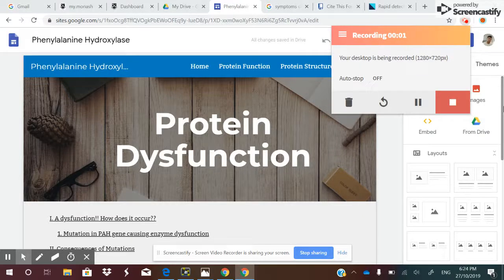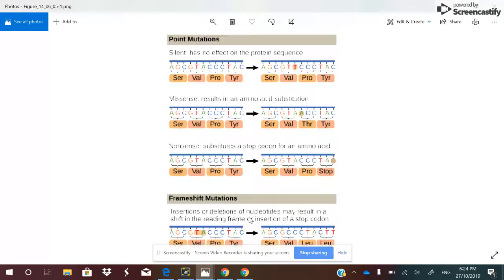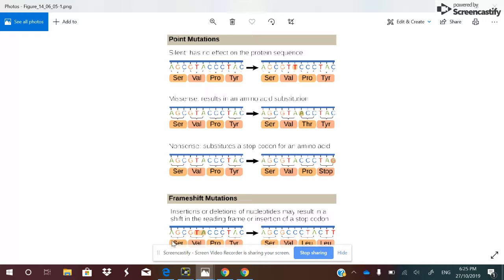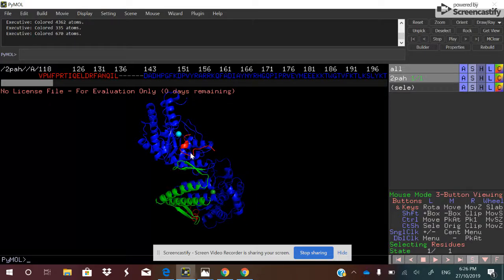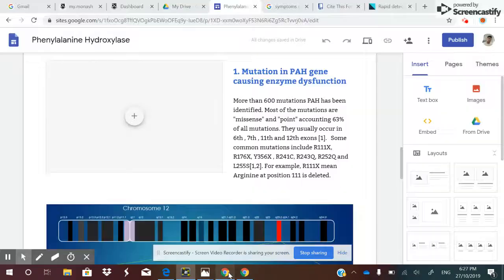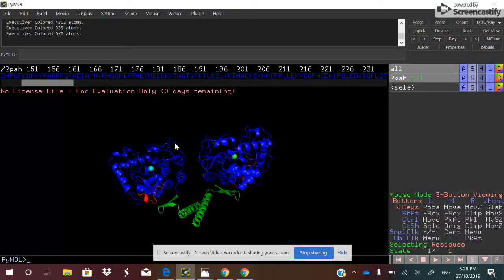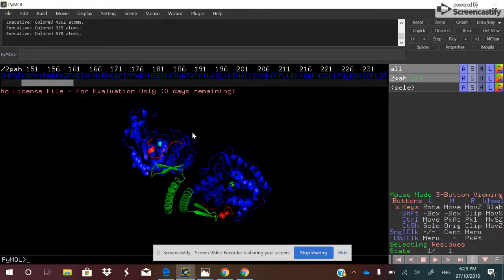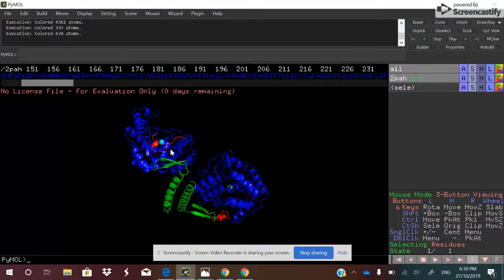Protein Dysfunction of Phenylalanine Hydroxylase enzyme